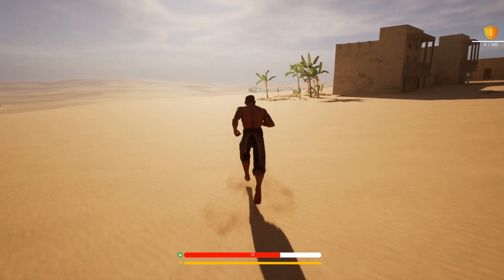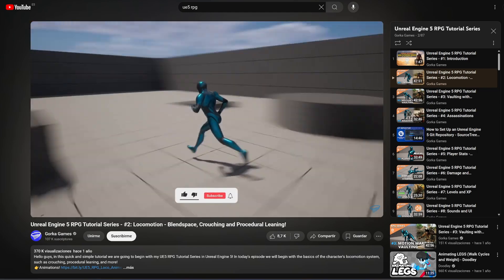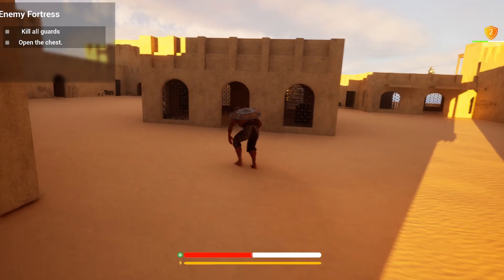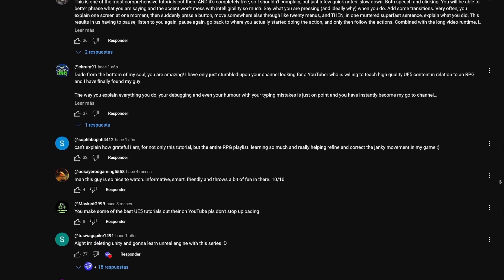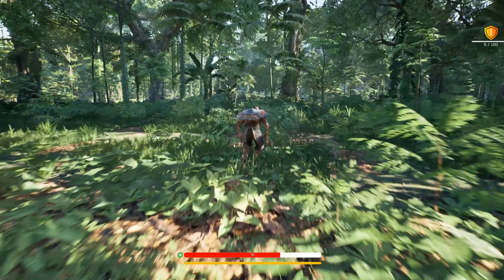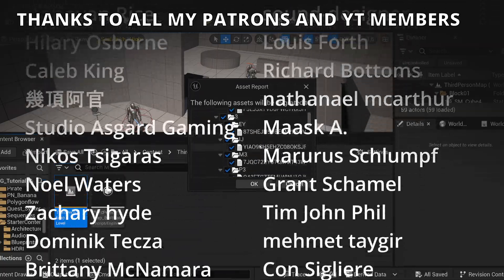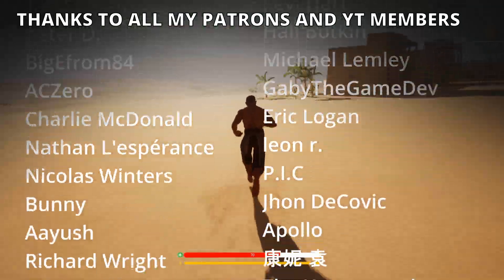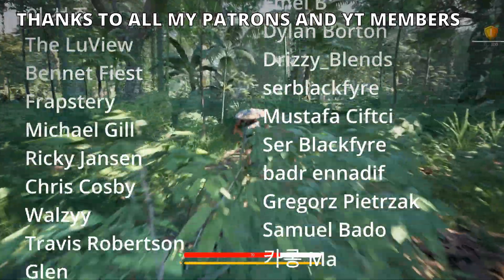Unreal Engine 5 RPG Tutorial Series - #83: The Final Episode (Download Complete Project)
Hello guys, in this quick and simple tutorial we are going to cover what we did in my UE5 RPG Tutorial Series in Unreal Engine 5!